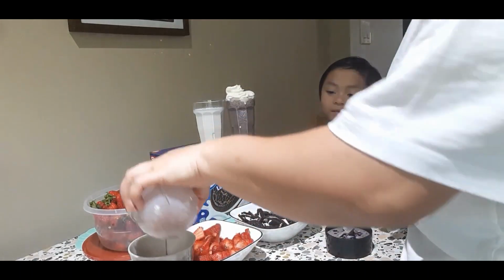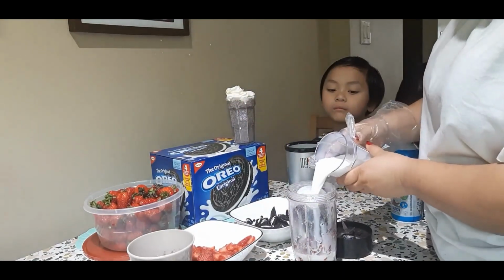Strawberry and Oreo Milkshake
We had so much fun at the Strawberry Farm and went home with fresh strawberries. We made this simple and easy milkshake which you can top it off with your favorite ice cream. My kids chose whipped cream instead.